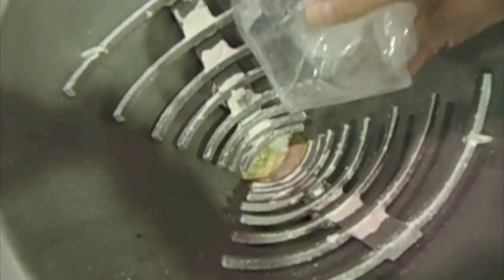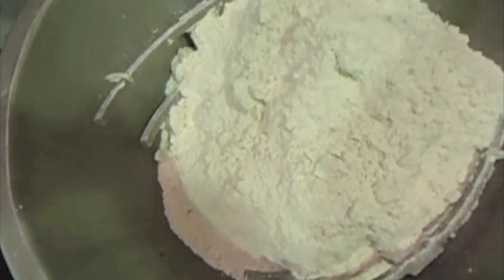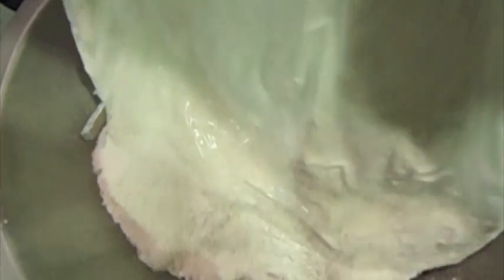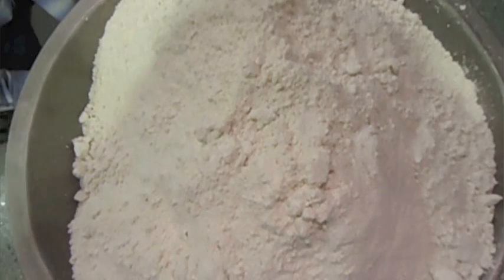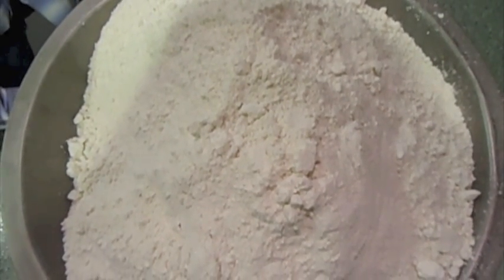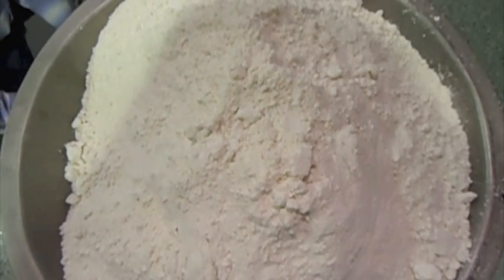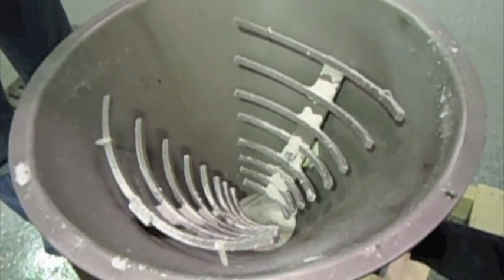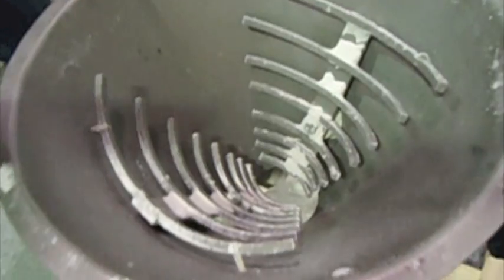Mucon Promoflow Discharge Aid Available from Kemutec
The Mucon Promo-Flow Discharge Aid available from Kemutec is the easy-to-install solution to existing discharge problems.  The custom-made internally mounted screens are specially designed to transmit vibration directly into the product preventing material bridging, rat holing and segregation during discharge.  The robust vibrators are mounted externally activating the vibrating screens mounted on the inside of the silo wall at the points where the flow problem occurs.  Rubber isolation mounts attach the Promo-Flow discharge system to the silo, preventing leakage through the mounting holes.  The whole unit is allowed to vibrate the product while contributing no vibration to the silo itself. The Mucon Promo-Flow Discharge Aid -- Shakes the Contents -- Not the Bin.